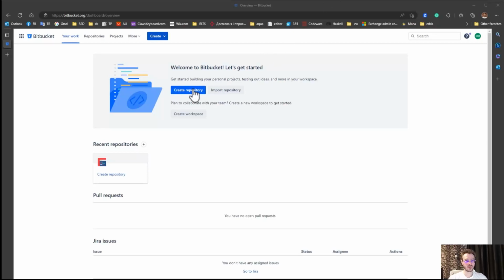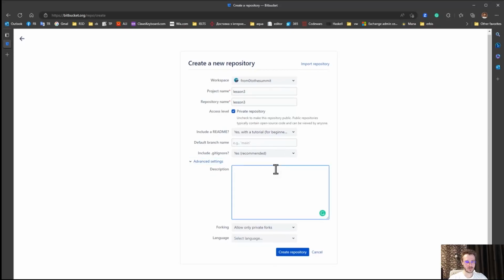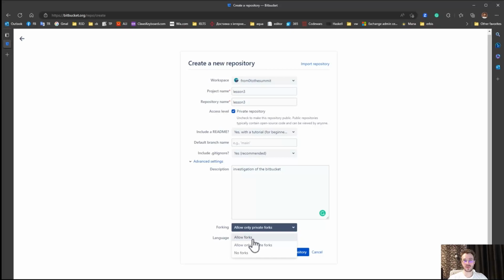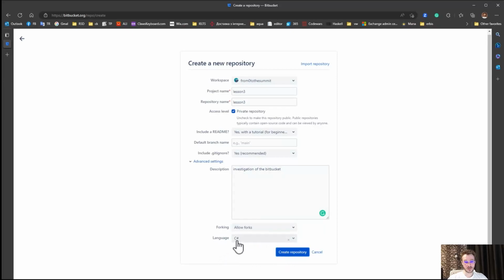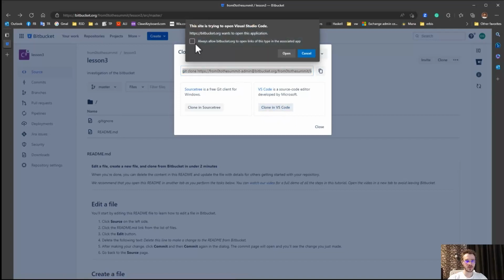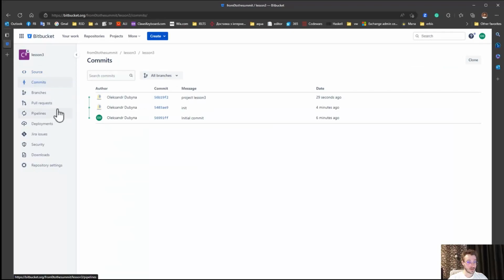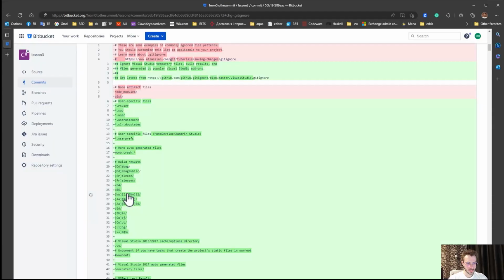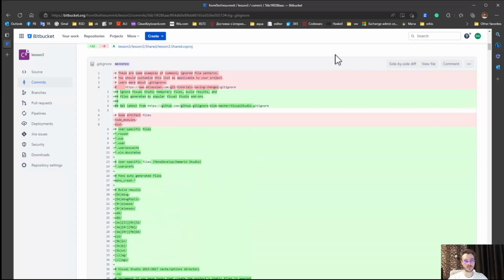From zero to the summit. How to use Git on Bitbucket: a beginner’s guide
If you want to join lectures or fellowship - our channel in Telegram is